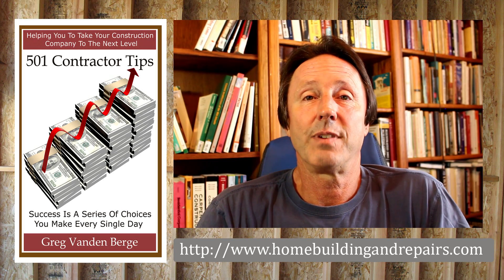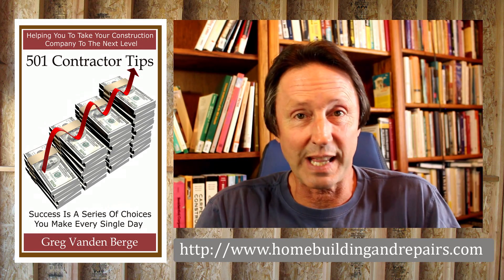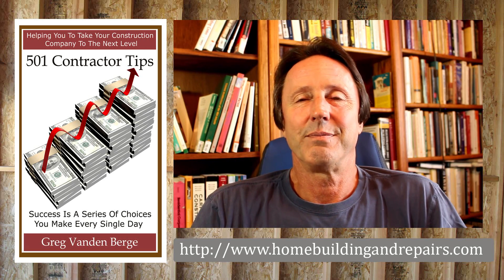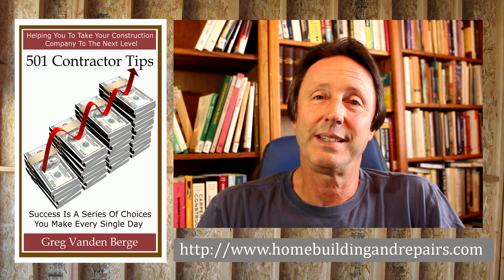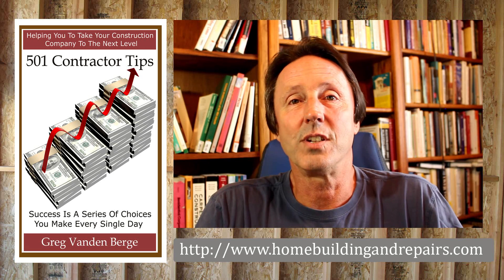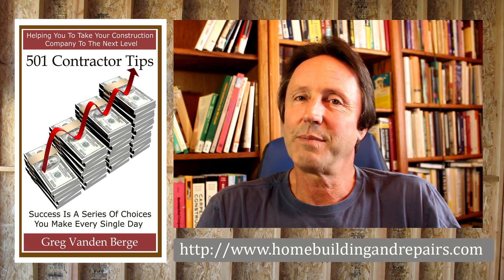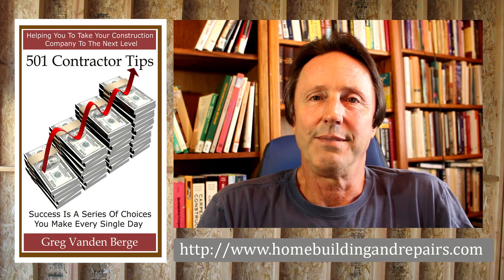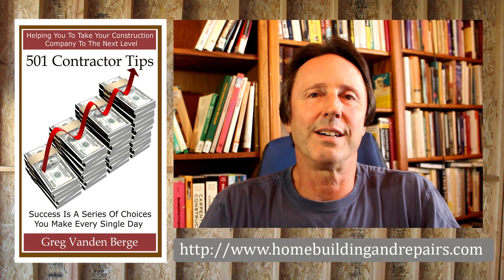Flammable Liquid Storage – Contractor Business Tip #328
Click on this link if you're interested in more information about the book and an organized list of videos that can be used along with it to become a successful contractor. I'm sure this is another tip you're already familiar with, but in case you aren't flammable liquids like gasoline can explode and start fires. Try to think rationally when working with flammable liquids like gasoline, by avoiding doing stupid things with them, like leaving them outside where they can be used by deviant minded folks.